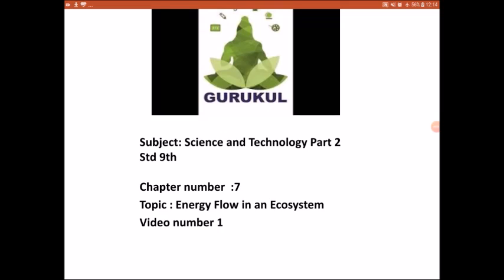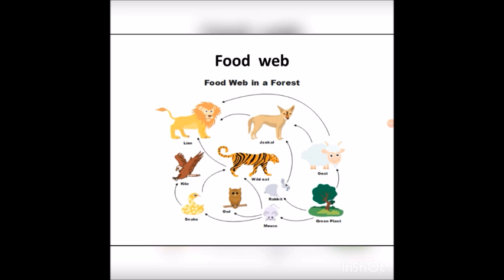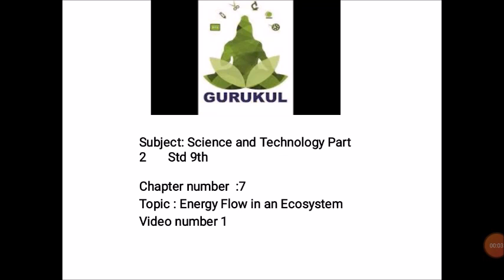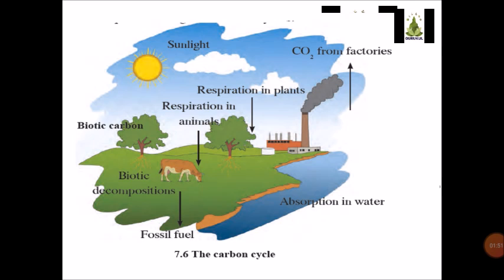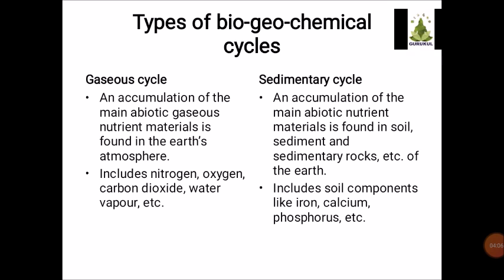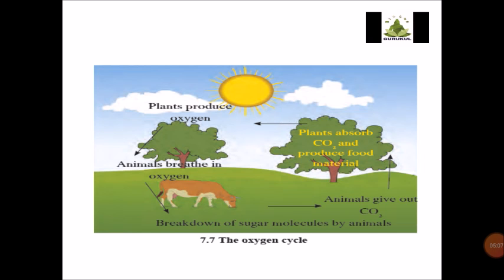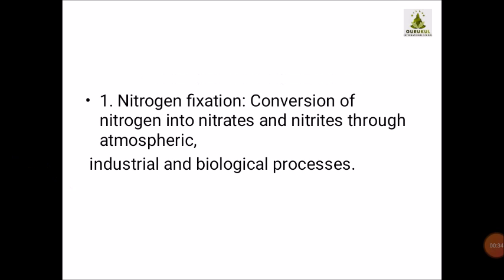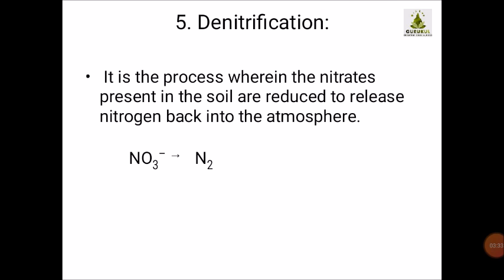std 9th science - 2 ch - 7